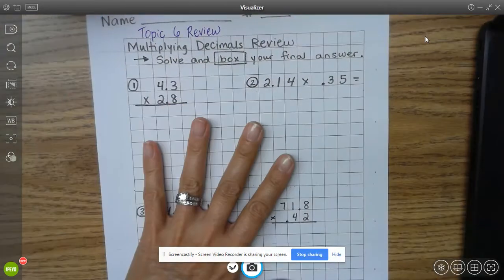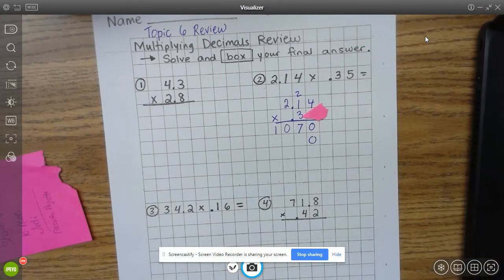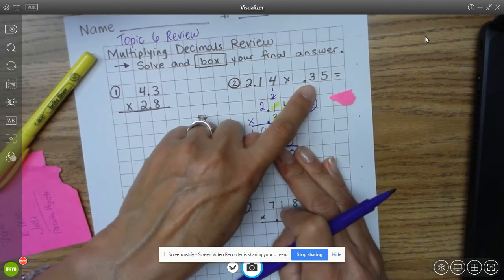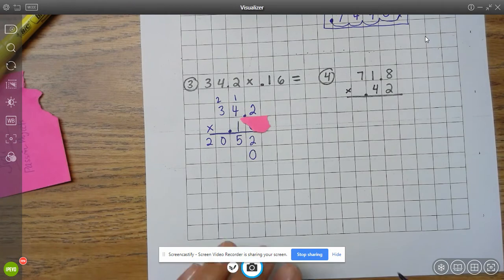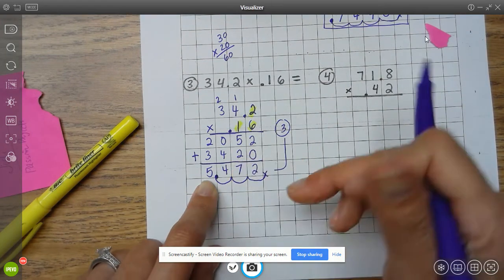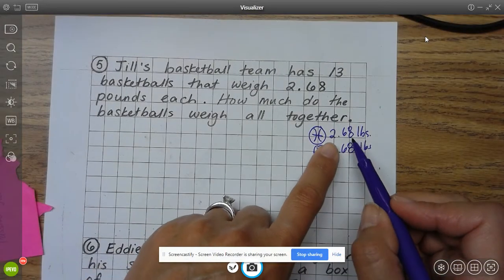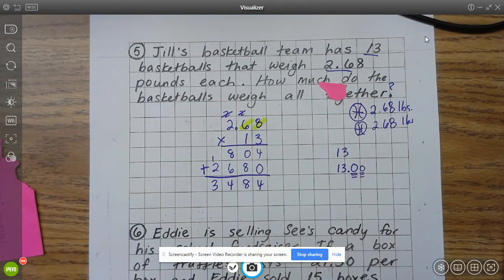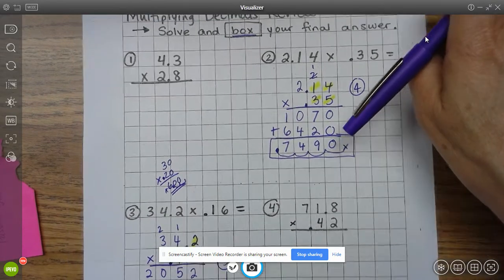Multiplying Decimals Review 11/13/19